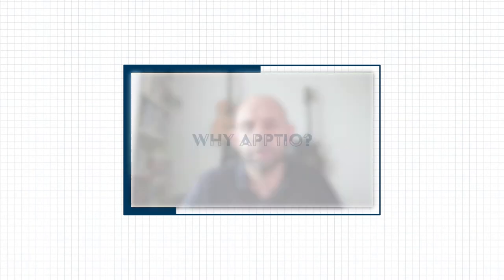Make an Impact at Apptio - Episode 1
Michał Porzożyński, Director of Engineering at our Poland Product Innovation Center, shares his experience joining Team Apptio. Michał brings a wealth of experience to our new Krakow office, and is passionate about building a team of strategic thinkers, code creators and product builders. Our Poland team drives high-priority projects using modern architecture and tooling to continuously improve our products – and help make our customers wildly successful!